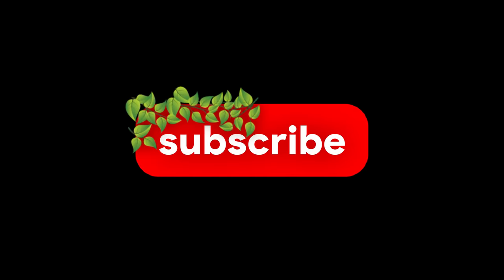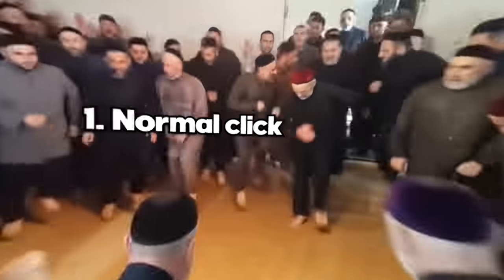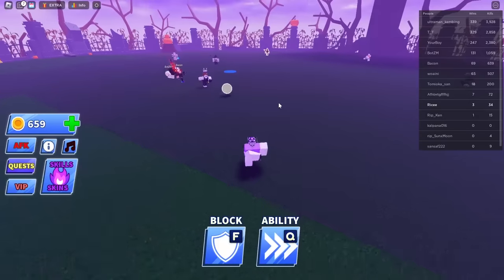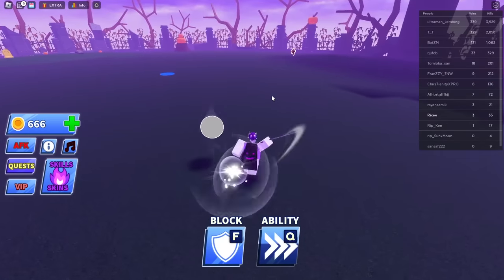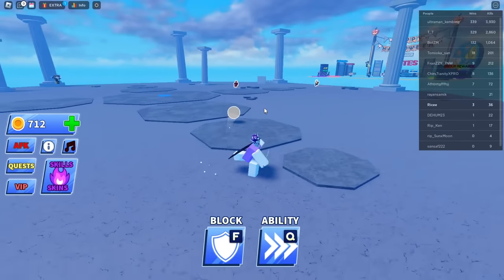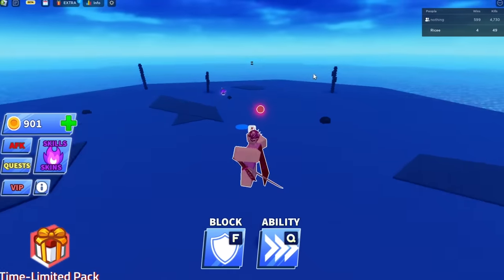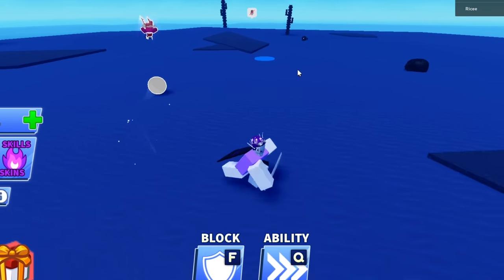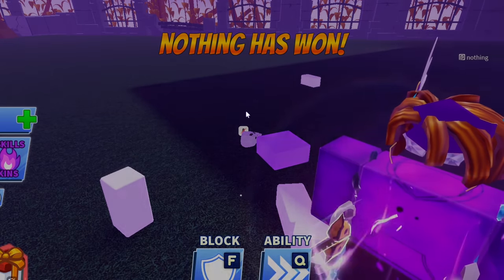I Bought a HACKED Mouse for Blade Ball...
Hope you enjoyed the Blade ball video! 😜

Please drop a sub and a like if you enjoyed the video to help me out!🚨